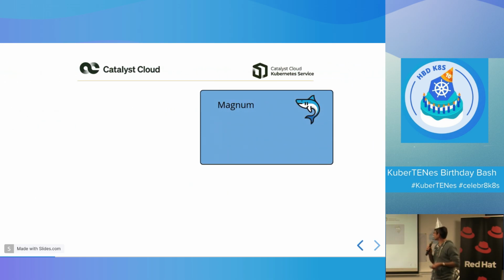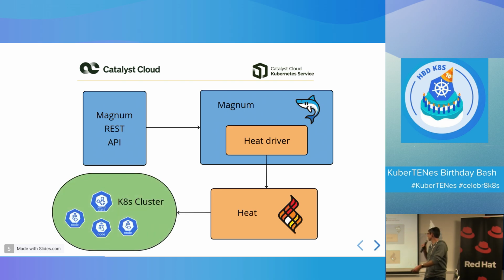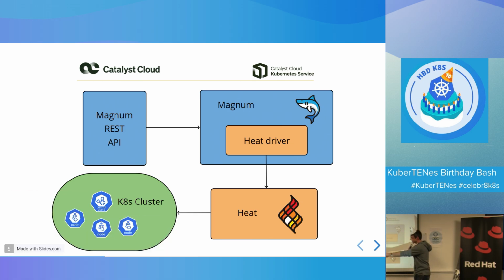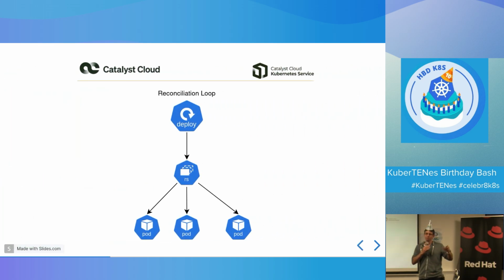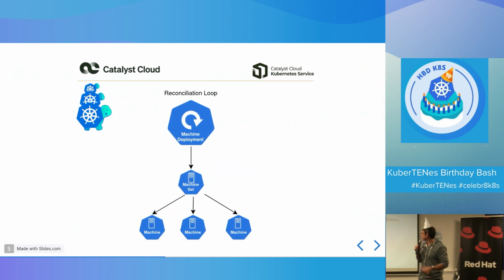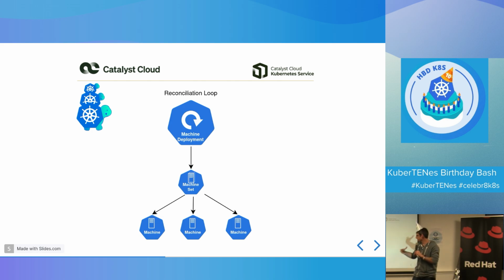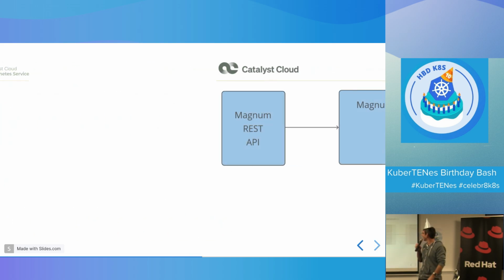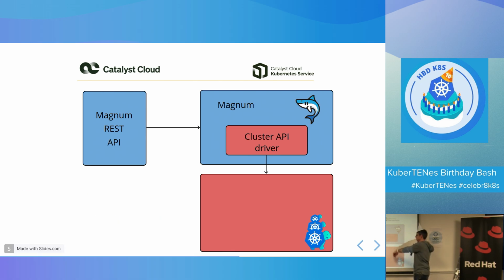Lightning Talks: Rebuilding our Managed K8s service: A Cluster API journey. | Speaker: Dale Smith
We enjoyed celebrating Kubernetes' 10th Birthday at the KuberTENes Birthday Bash in Wellington! The event featured insightful talks from industry experts, engaging quizzes, and fantastic networking opportunities. Watch the recorded talks to relive the highlights and gain valuable insights.